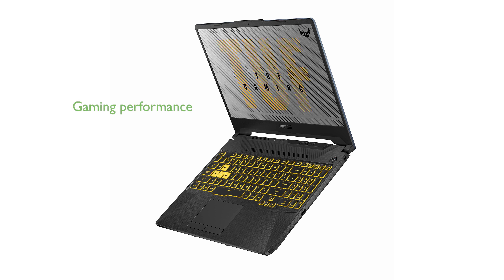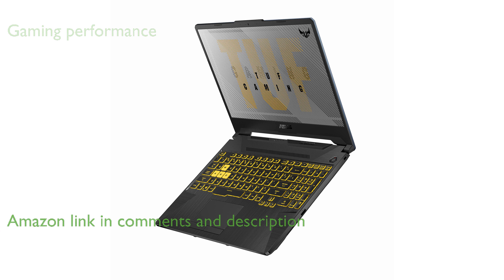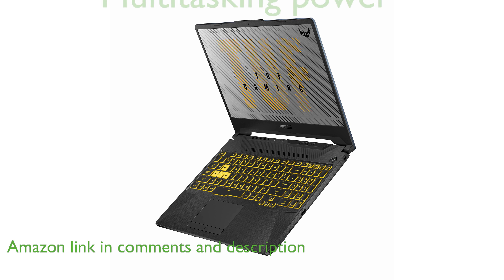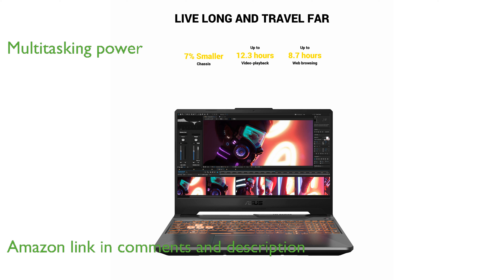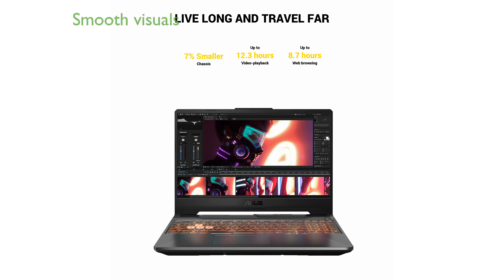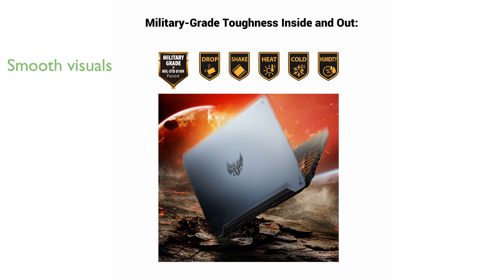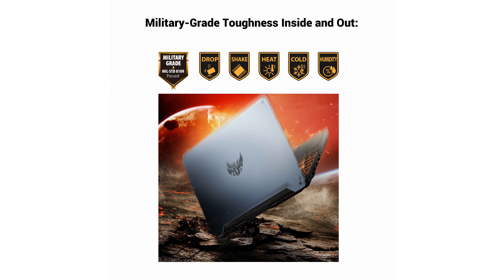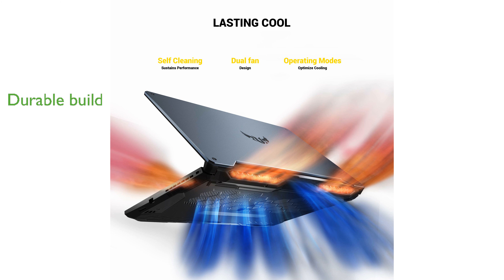REVIEW (2024): ASUS TUF506IU-ES74 Gaming Laptop. ESSENTIAL details.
The ASUS TUF506IU-ES74 Gaming Laptop delivers exceptional gaming performance with its NVIDIA GeForce GTX 1660 Ti graphics card.

Powered by an octa-core AMD Ryzen 7 4800H processor, this laptop handles multitasking and intense gaming with ease.

Its 15.6 inch Full HD IPS-Type display with a one hundred forty-four hertz refresh rate ensures smooth and immersive visuals.

Equipped with sixteen gigabytes of DDR4 RAM and a fast five hundred twelve gigabyte PCIe SSD, it offers ample storage and quick load times.

The laptop features a robust build with military standard durability and an RGB backlit keyboard rated for twenty million keystrokes.

Advanced cooling technology, including self-cleaning dual fans and anti-dust mechanisms, helps extend the laptop's lifespan.